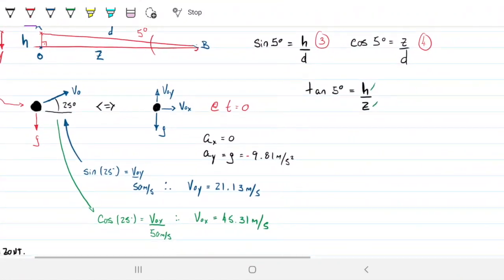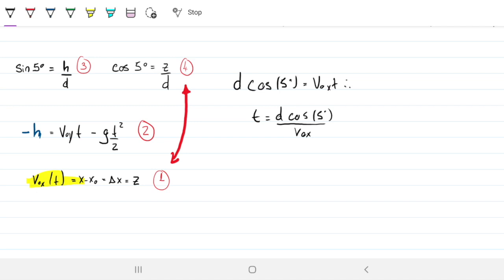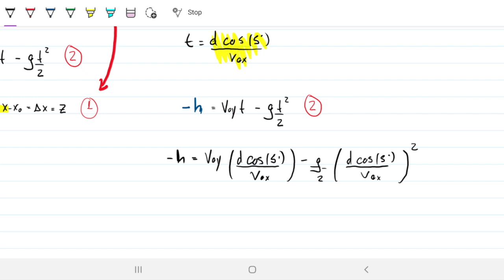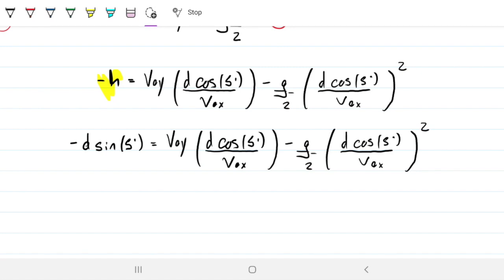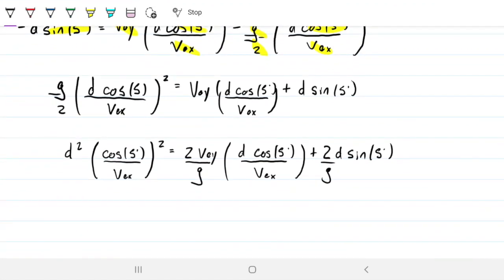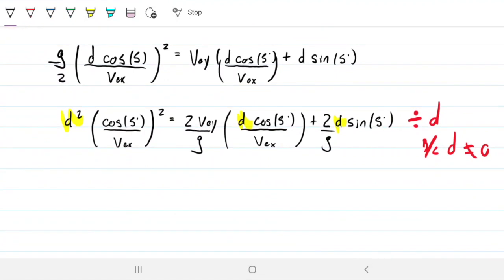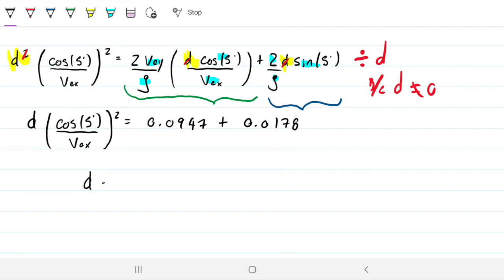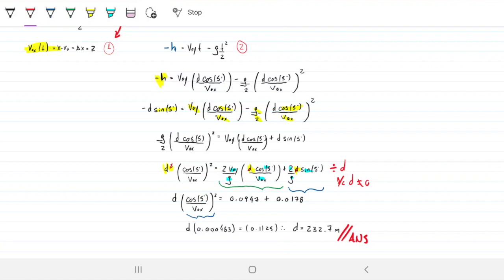The Golfer (Part 2 of 3) | Dynamics | Kinematics of Particles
Welcome to Engineering Hack! Today's video still explores two-dimensional motions with a problem in which a golfer hits a ball down a slope (11.104). This video has been split into three parts. This is the second, in which we cover a different mathematical way of solving the original problem. The first video shows all the basics, the physics and goes over one of the ways of solving this problem. The third video explains how we can test whether we got the right answer or not, or at least increase our confidence in the answer we got.

Problem statement: A golfer hits a golf ball with an initial velocity of 50 m /s at an angle of 25° with the horizontal. Knowing that the fairway slopes downward at an average angle of 5°, determine the distance d between the golfer and Point B where the ball first lands.

 Answers: 233m